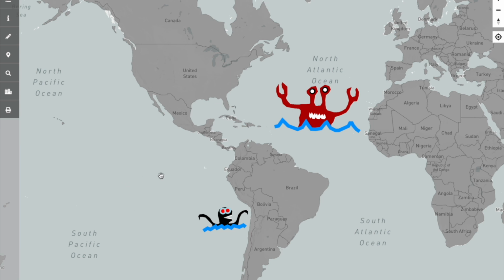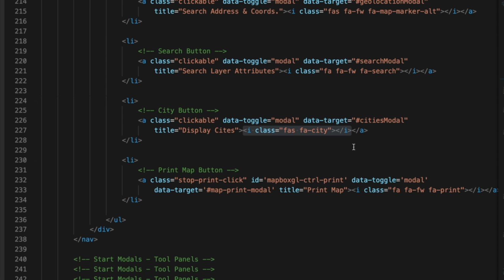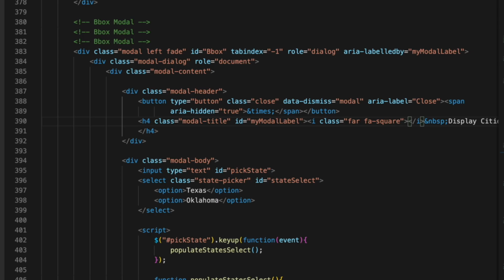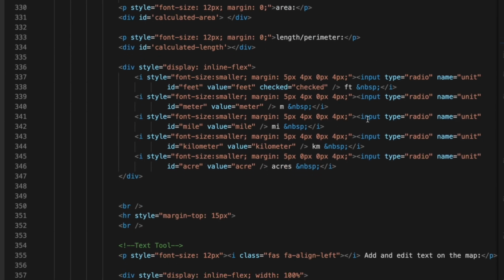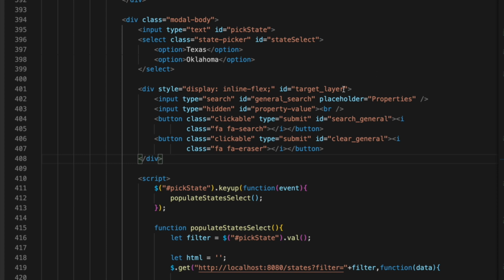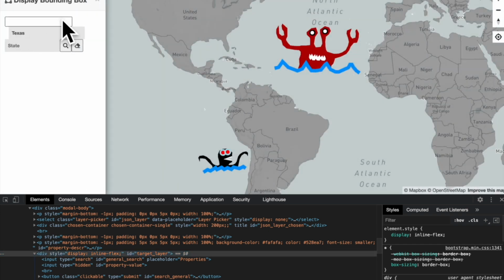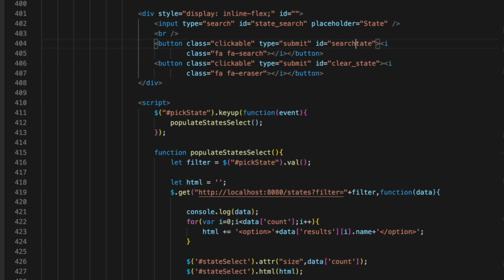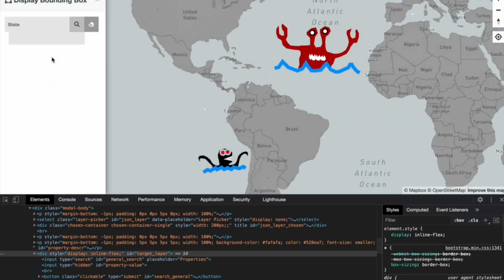Spatial Project Part 06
- Change font awesome icon
  - Change modal style
  - add search and erase icons
  - edit css to style input box and search /erase icons